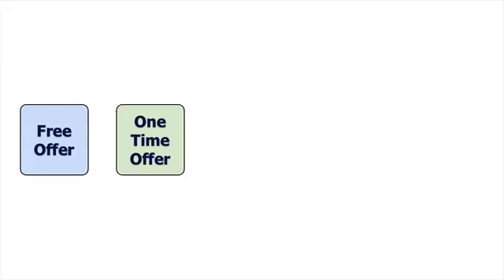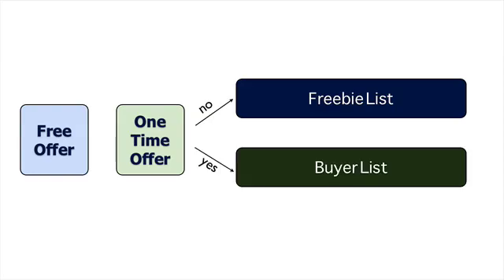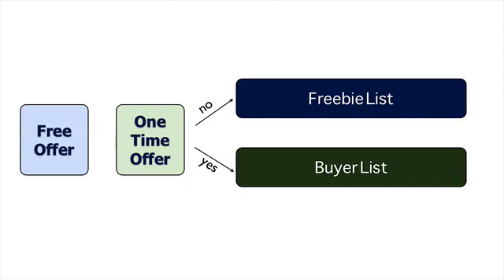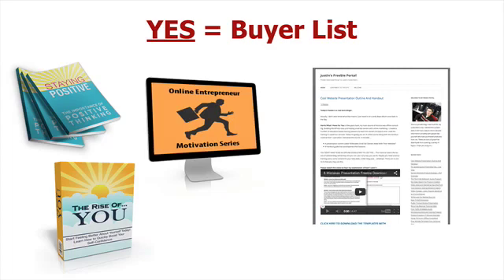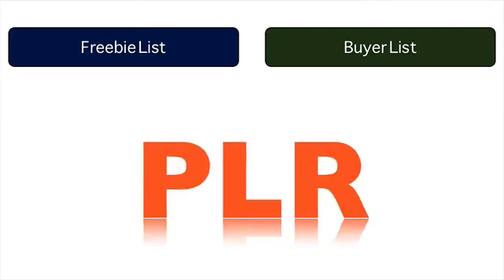Sample Sales Funnel Structure Using PLR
Justin Popovic demonstrates some unique ways to implement the PLR on your hard drive.